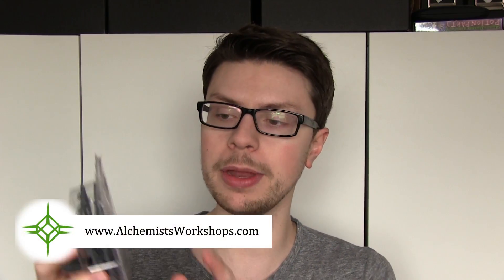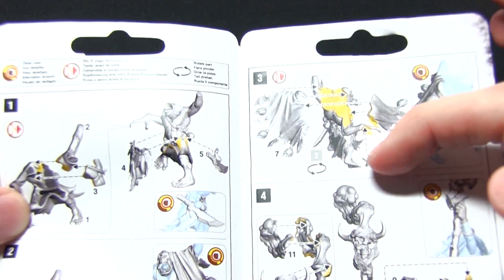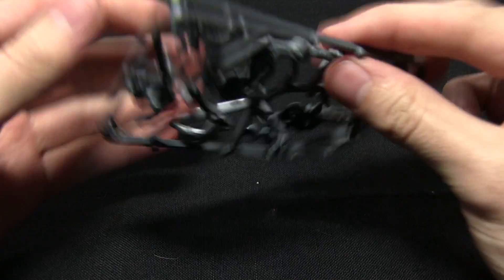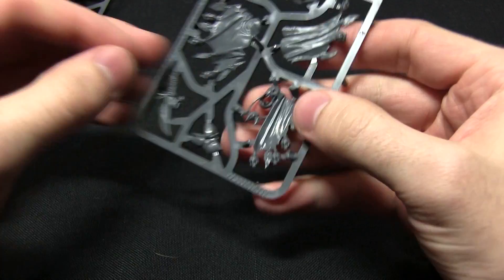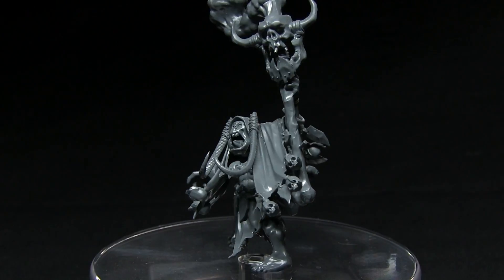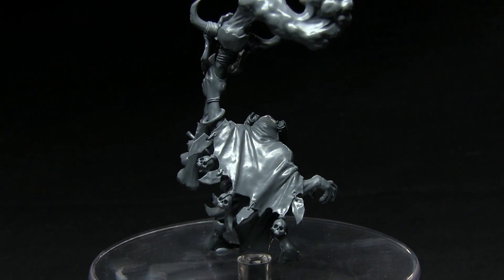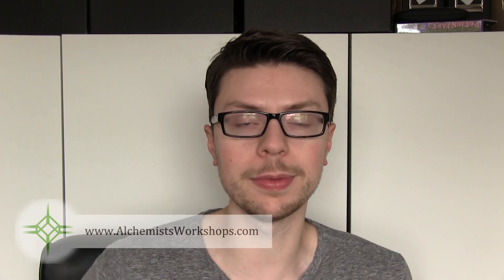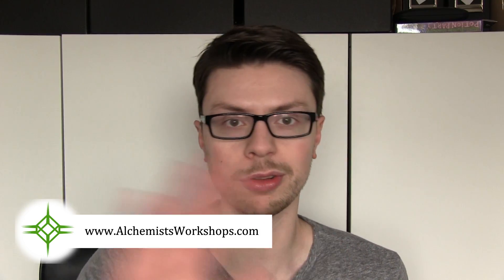Games Workshop: Ironjawz Orruk Wierdnob Shaman Unboxing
In this video I take a look at some of the latest Age of Sigmar releases, the crazed wierdnob shaman.

This unboxing was made possible by Alchemists Workshop who offer some excellent discounts on Games Workshop, Malifaux, X-Wing and more. Check them out at: